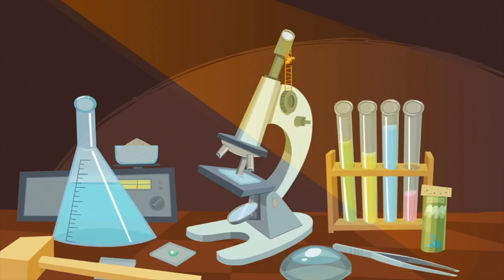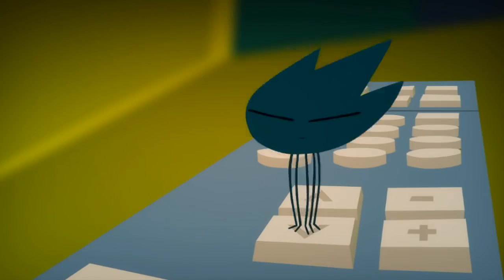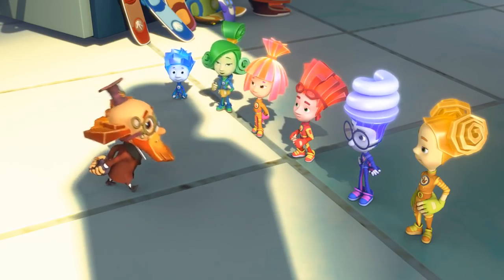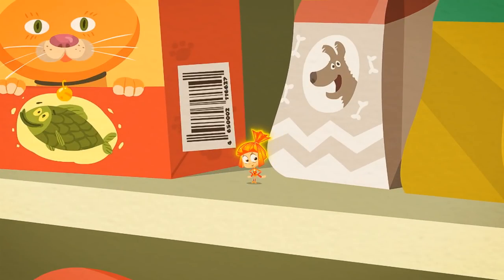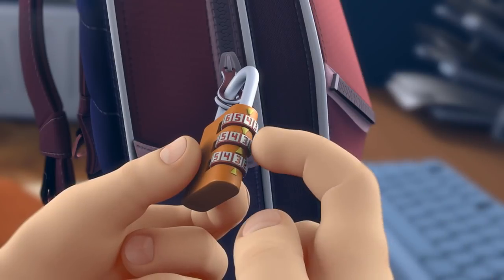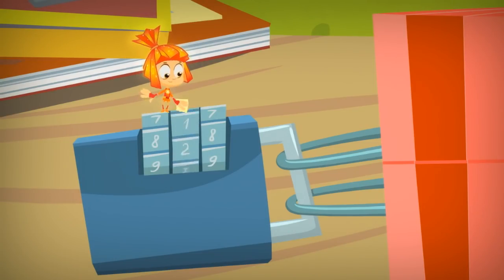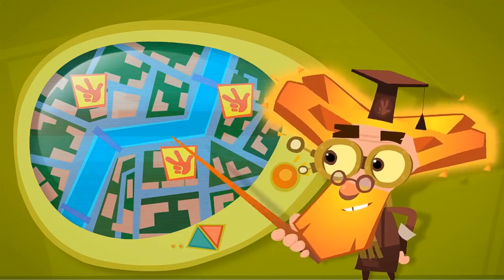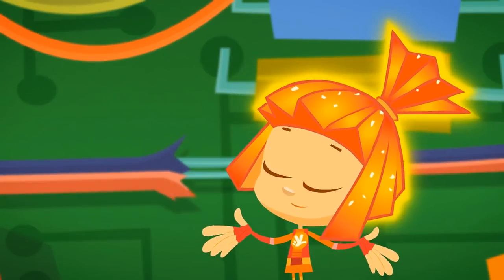The Fixies ★ The Wires Plus More Full Episodes ★ Fixies English | Videos For Kids